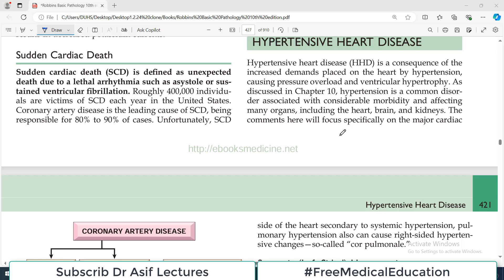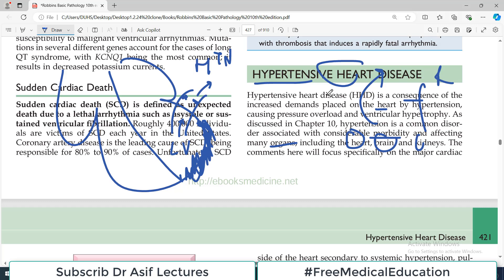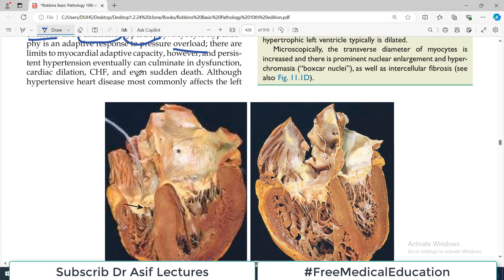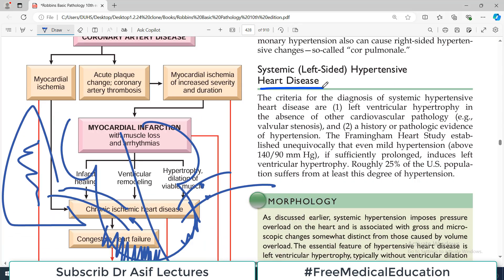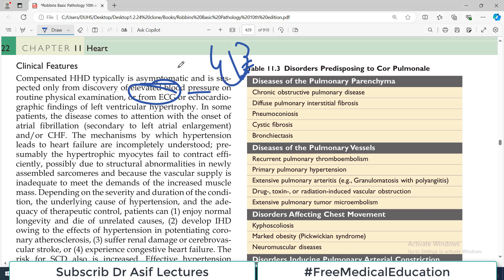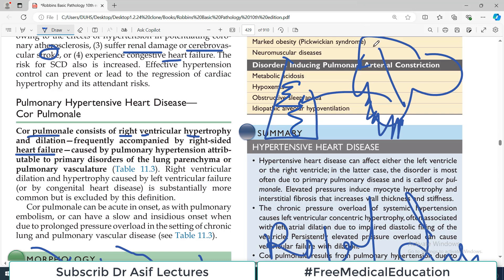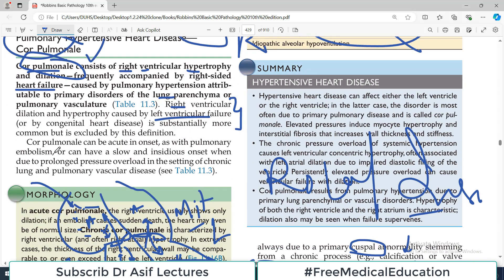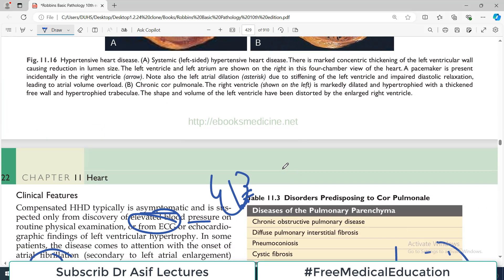Chp#11 Robbins Patho | Heart Pathology | Hypertensive Heart Diseases | Dr Asif Lectures